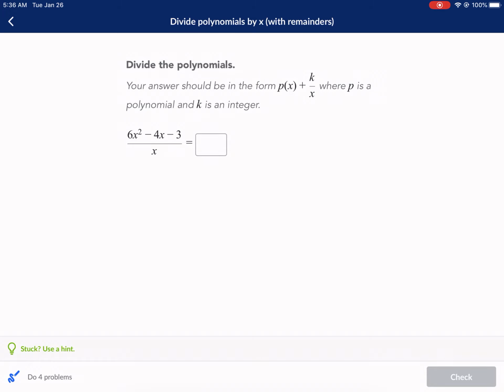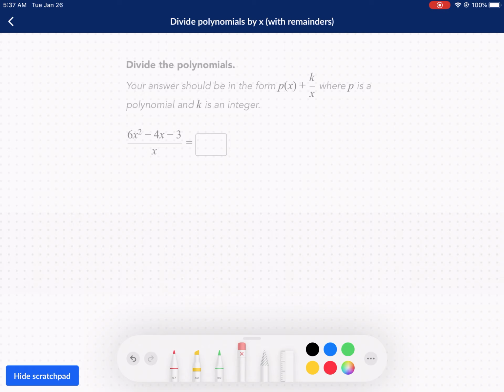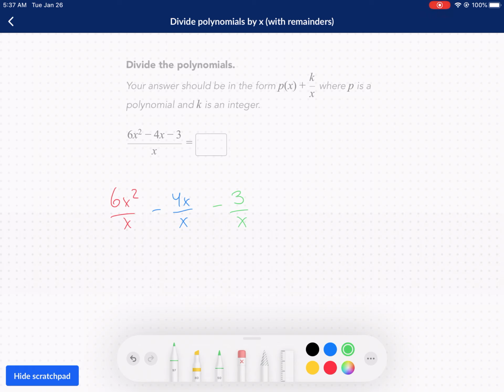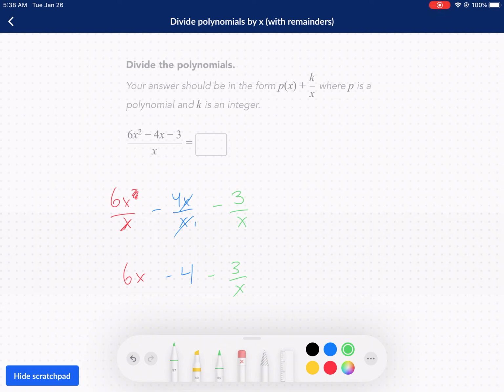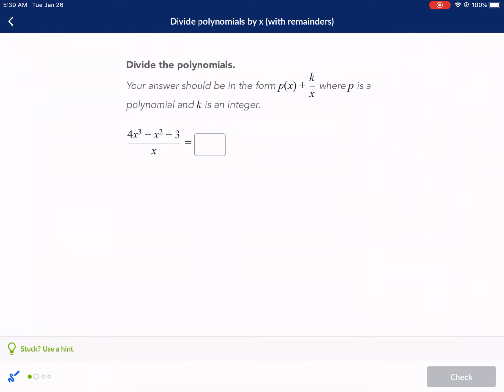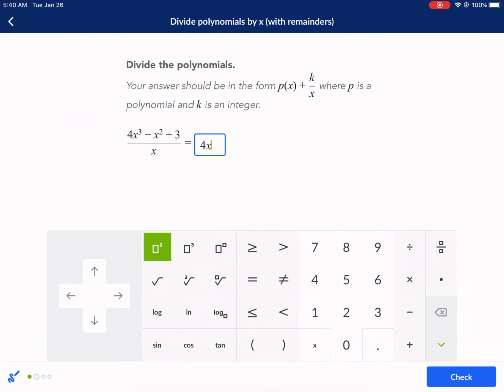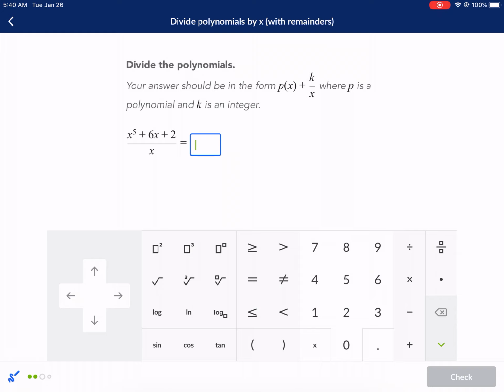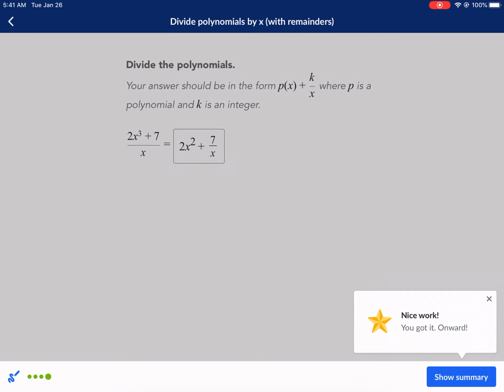Khan Academy Tutorial: divide polynomials by x (with remainders)